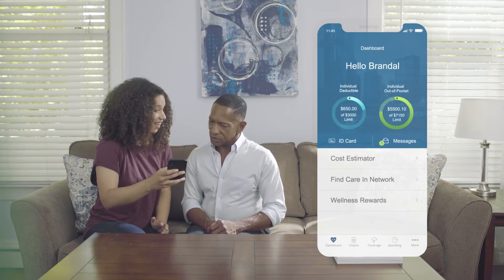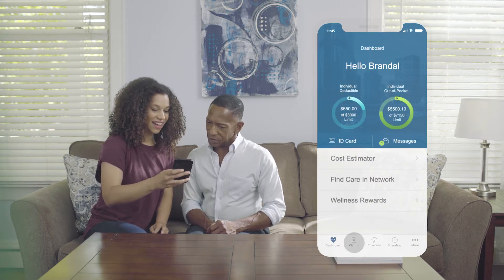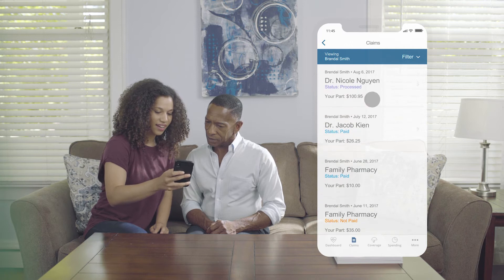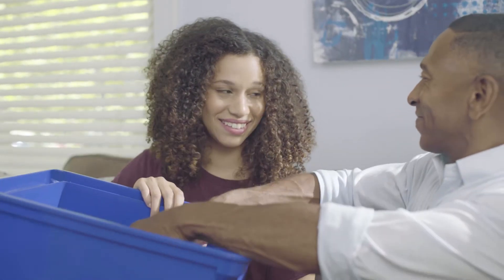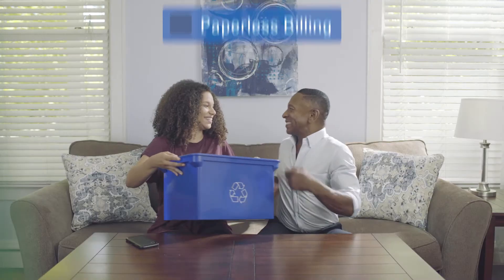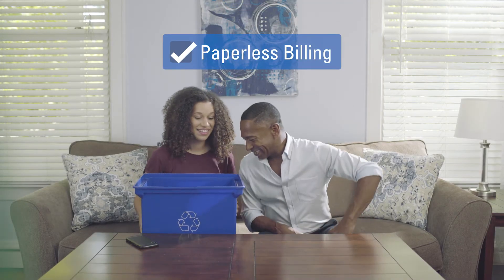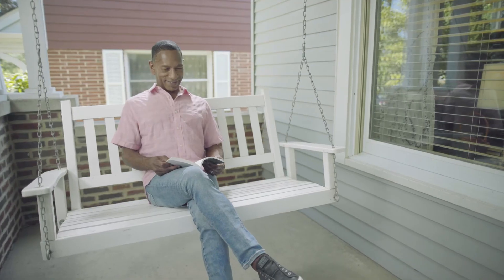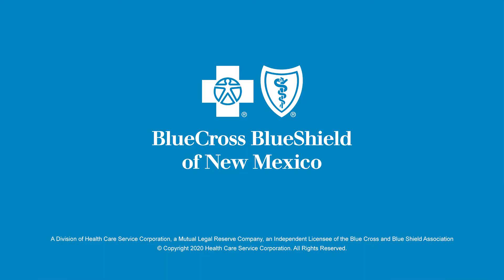Go digital with the Blue Cross and Blue Shield of New Mexico mobile app!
Wish you didn’t get so much paper in the mail? Go digital and download the BCBSNM Mobile App now. Get all the access and information you need right at your fingertips!